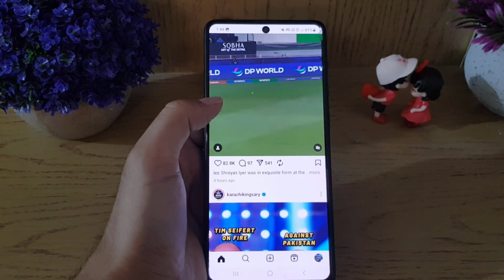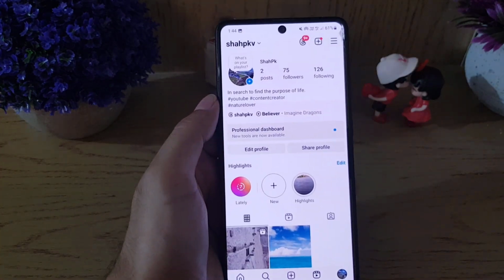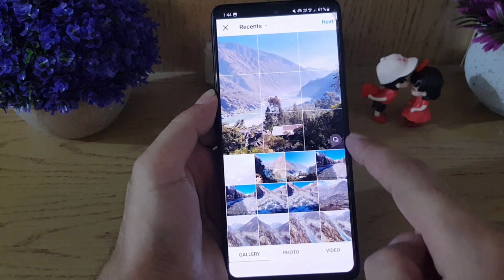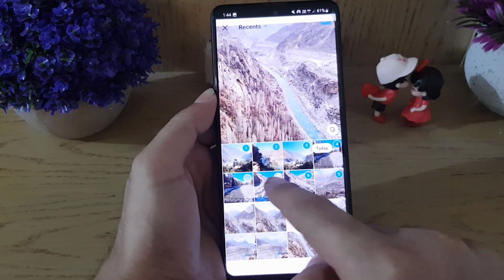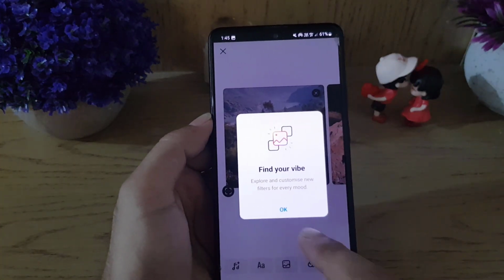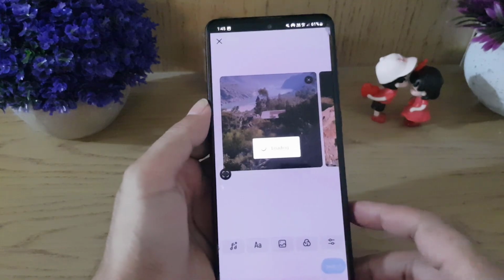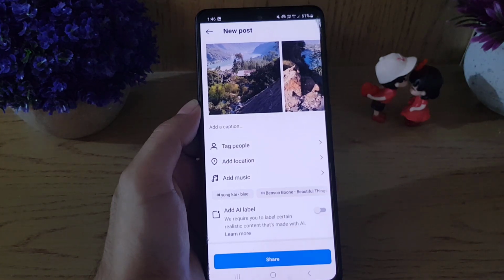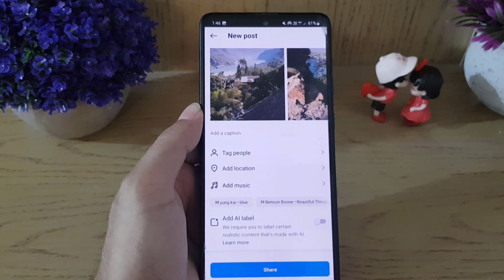How To Post More Than 10 Pictures On Instagram || Add 20 Photos On Instagram Post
In this video, we’ll show you how to upload up to 20 photos in a single Instagram post. Instagram allows users to create carousel posts, making it easy to share multiple images in one go. Follow our step-by-step guide to select, arrange, and post multiple photos effortlessly.

🔹 Inside This Video:
✅ How to add up to 20 photos to an Instagram post
✅ Steps to create a carousel post on Instagram
✅ How to rearrange and edit multiple images before posting
✅ How To Post More Than 10 Pictures On Instagram